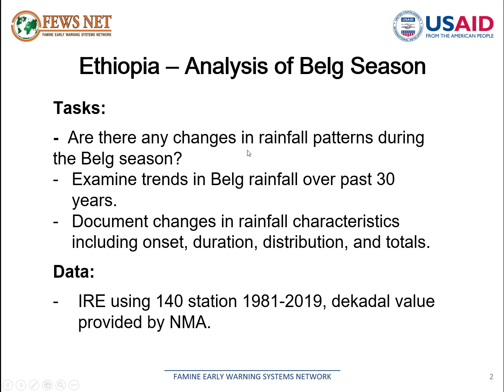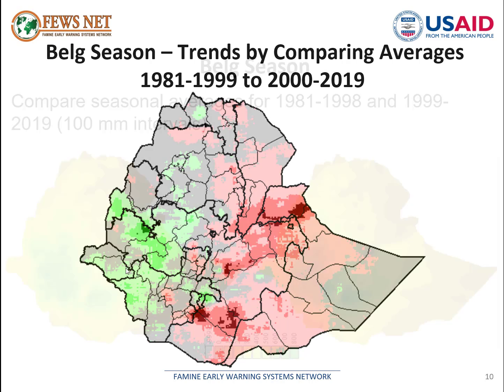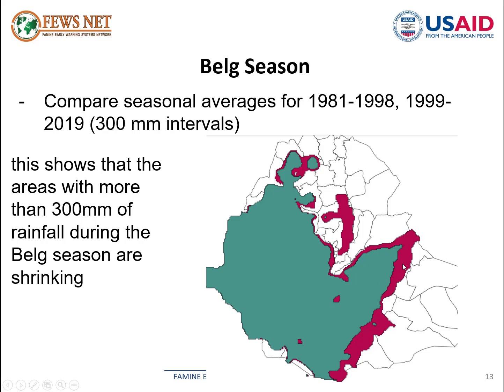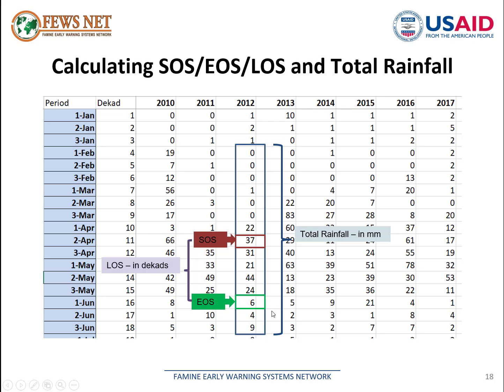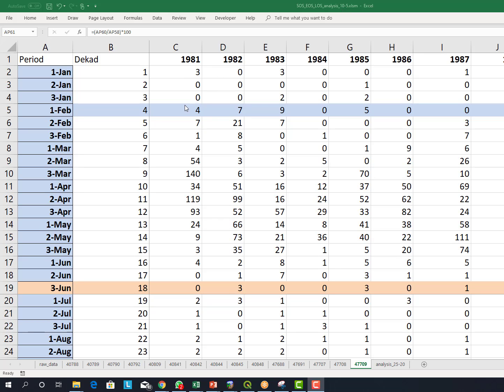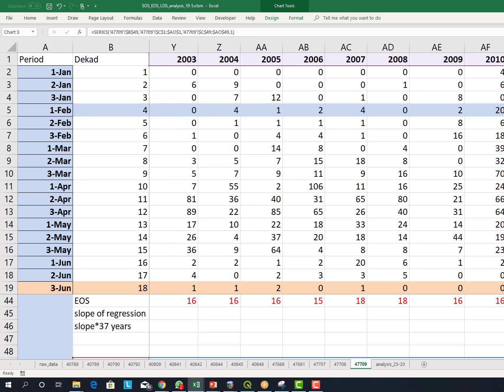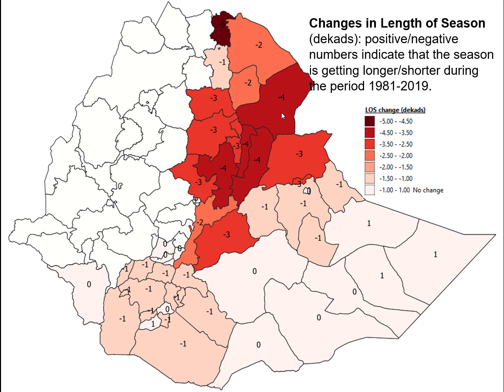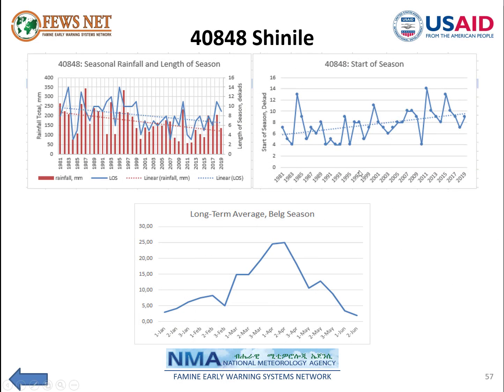Ethiopia Belg_trends